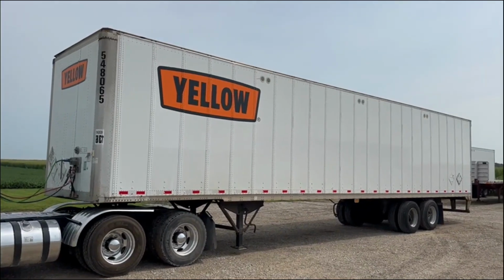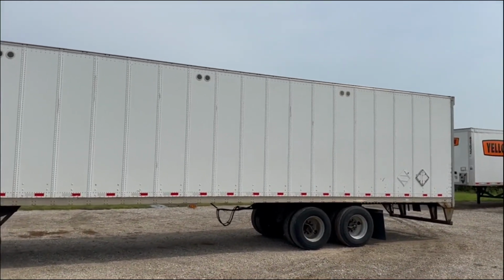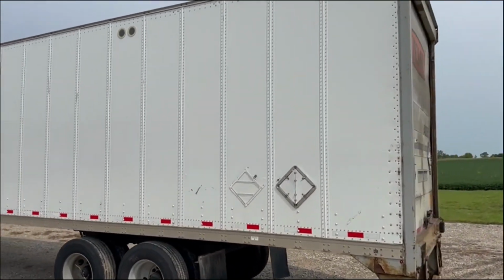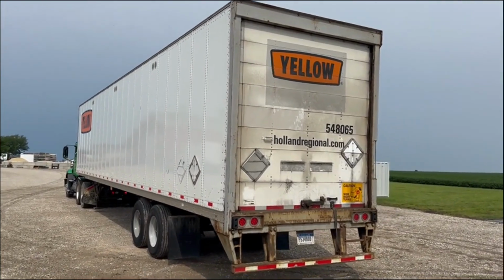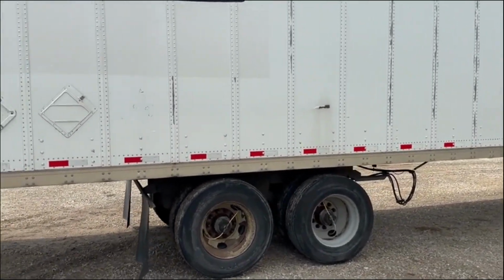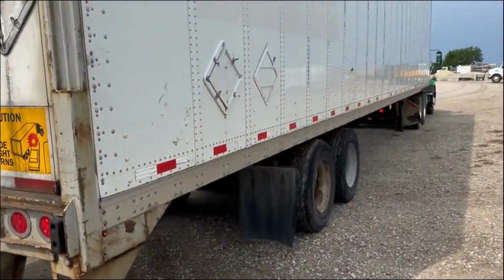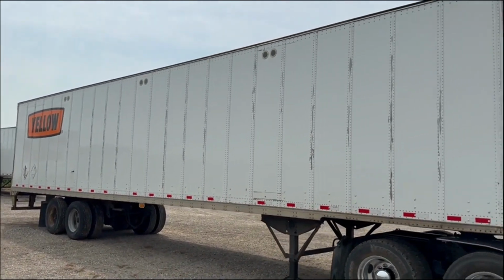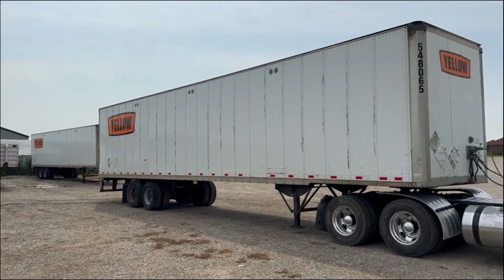2017 STOUGHTON 48 FOOT X 102 INCH VAN TRAILER For Sale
2017 Stoughton 48 Foot Van Trailer that has a roll up door, spring suspension, and it looks to be in good condition. The driver that brought the trailer to the yard said that it pulled well down the road. The trailer is equipped with: wood floor, 48 foot length, 102 inch width, rear roll up door, good rubber (size 275/80R22.5), 13 foot 6 inch tall height, sliding tandem axles, 70k lb GVWR, aluminum roof, and overall it's a good looking trailer. The lights work, the brakes operate, and it seems to check out. Call with any questions. FOB Manchester, Iowa. Financing Available. In person inspection is welcomed and encouraged.